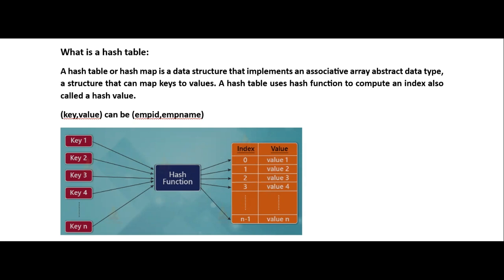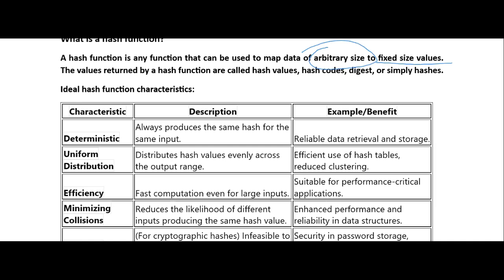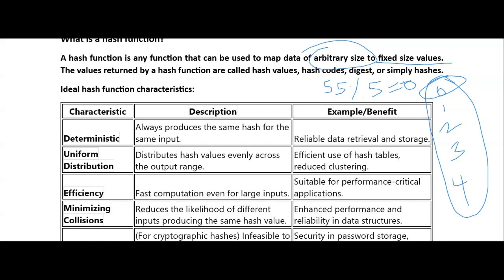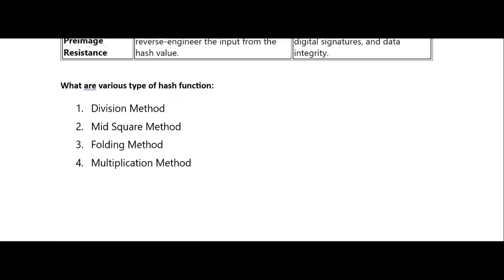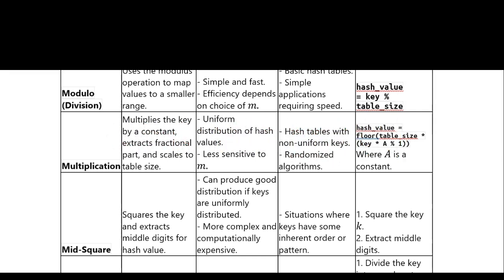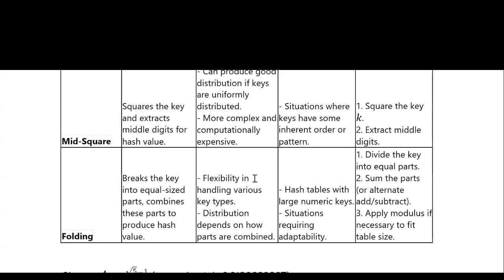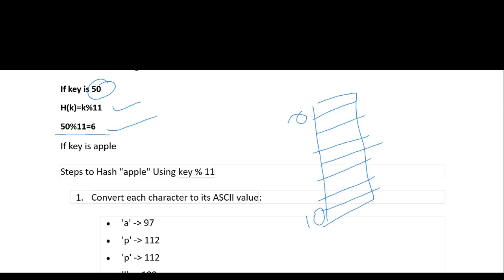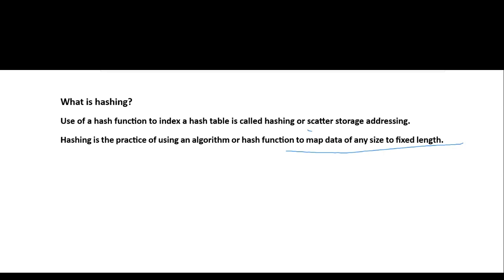hash table | Hash Function | Types of hash function | Comparison of hash functions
In this video i discussed what is hash table, hash function, characteristics and types with examples.